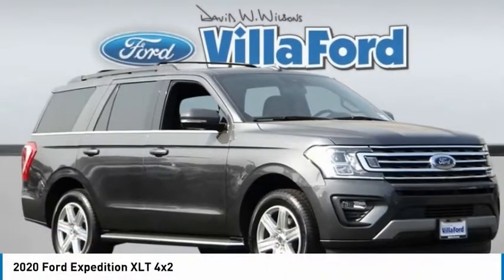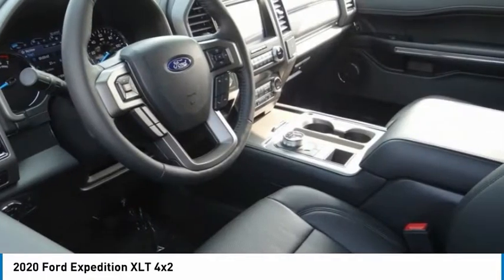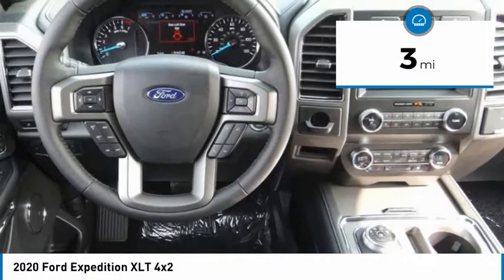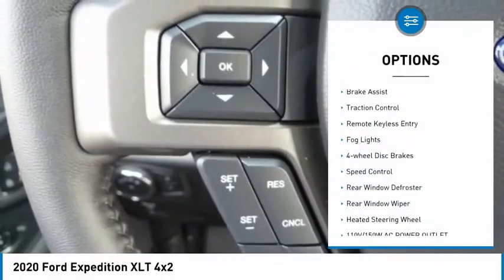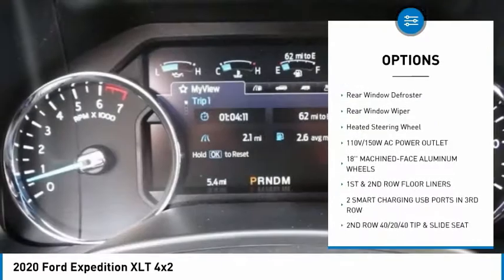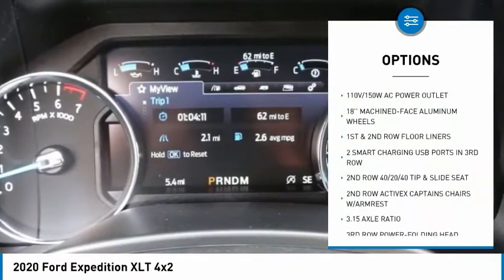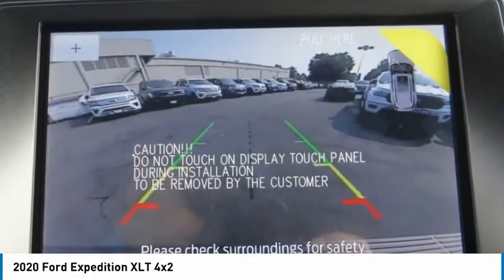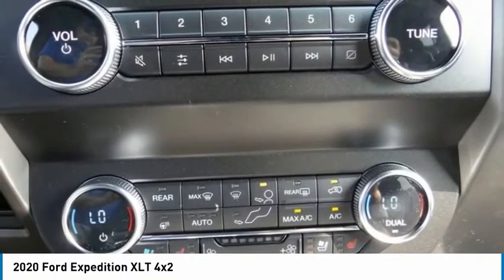2020 Ford Expedition ORANGE TUSTIN PLACENTIA FULLERTON ORANGE COUNTY 00V01146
2020 Ford Expedition XLT 4x2

Villa Ford
2550 N. Tustin St.